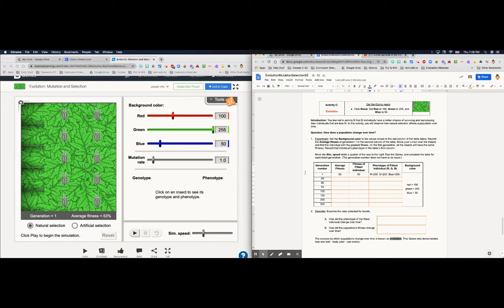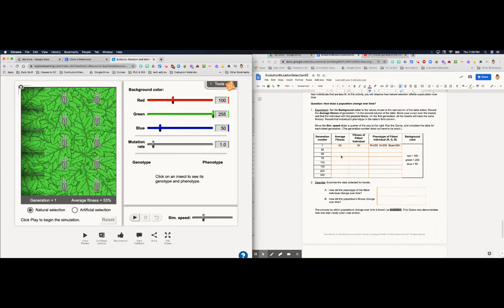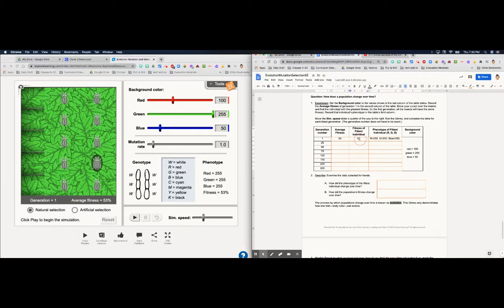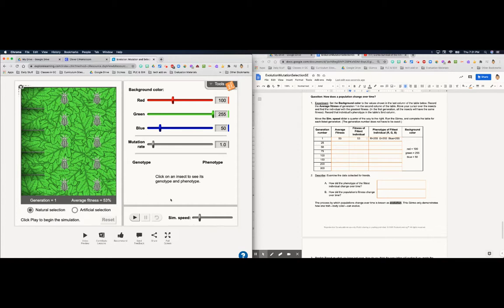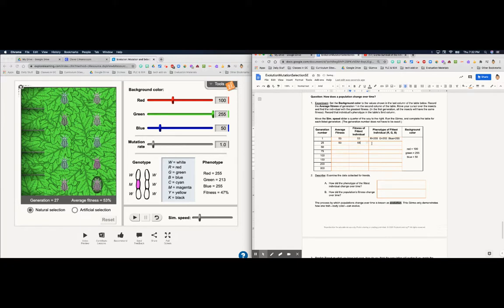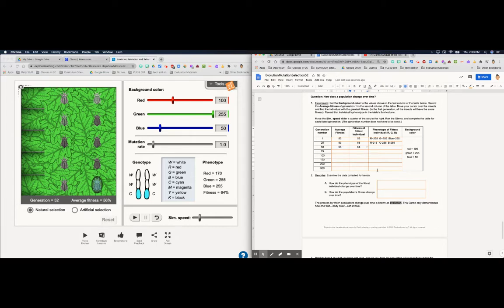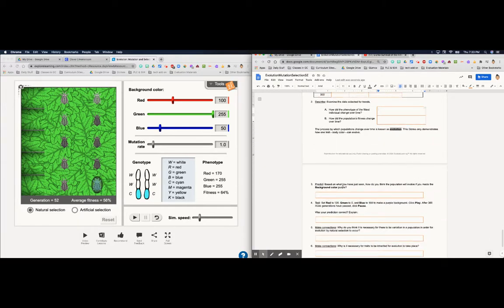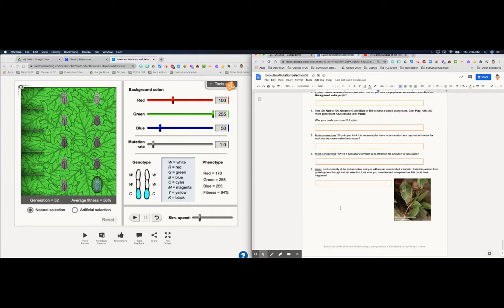Gizmo Mutation & Selection Evolution Activity C